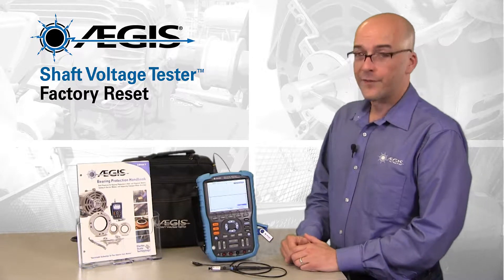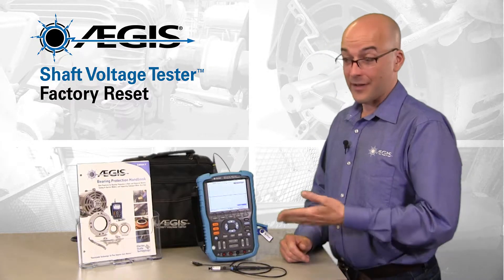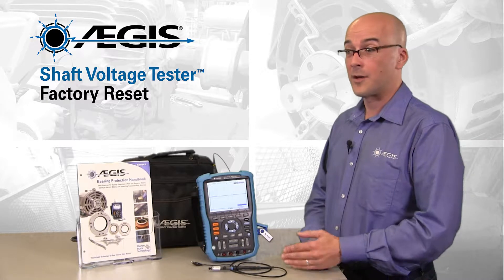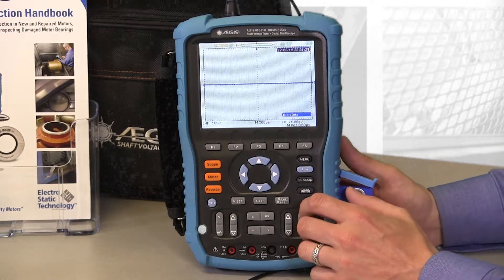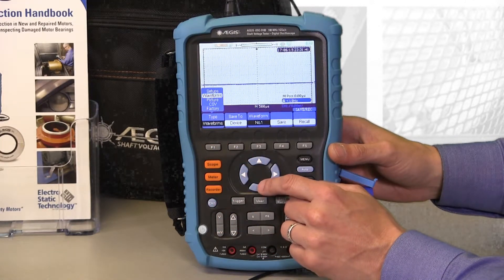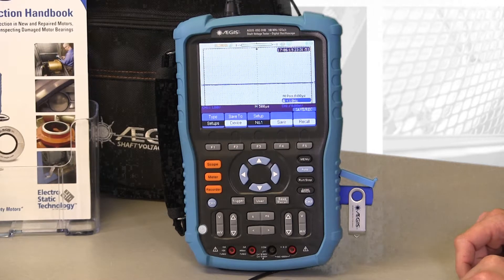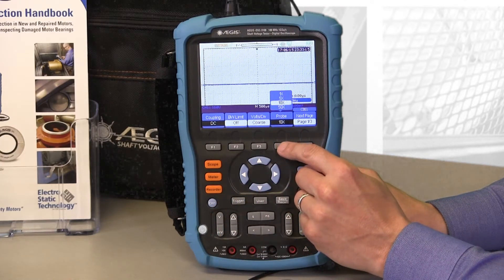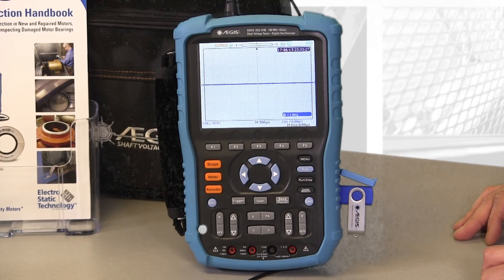AEGIS® Shaft Grounding Explained | Electro Static Technology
Dive into how the AEGIS® Shaft Grounding Ring works to protect motor bearings from electrical damage caused by shaft voltage. This video covers:
What shaft voltage is and how it affects bearings
How AEGIS® rings divert harmful discharges away from bearings
Key features that make the solution reliable and low-maintenance
Use cases across industrial motors and equipment

📩 Contact Electro Static Technology for help selecting or applying AEGIS® solutions